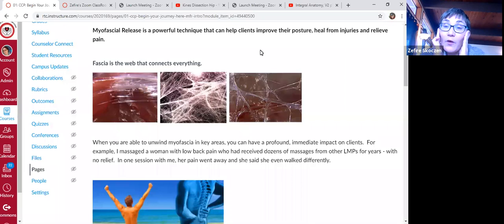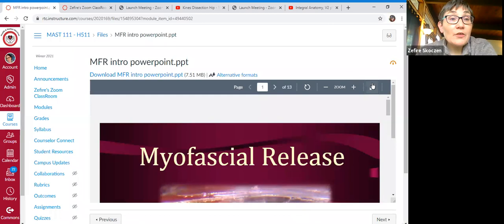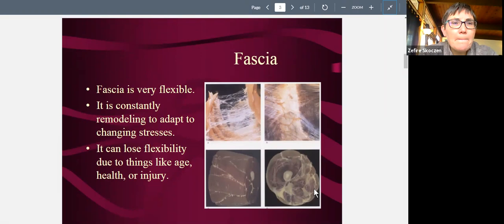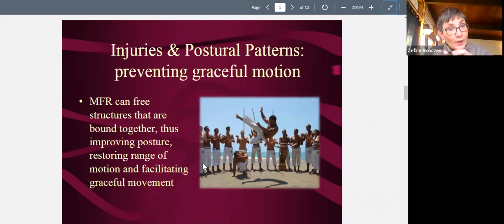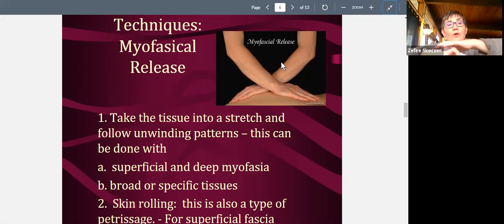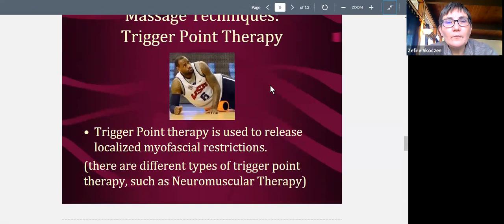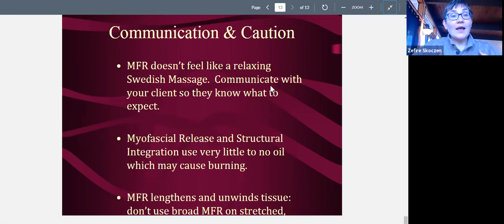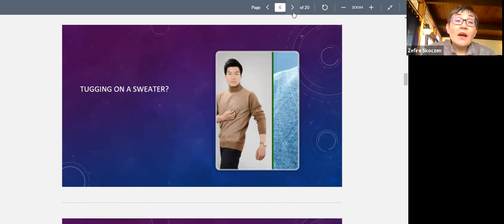Introduction to Myofascial Release (Zoom)